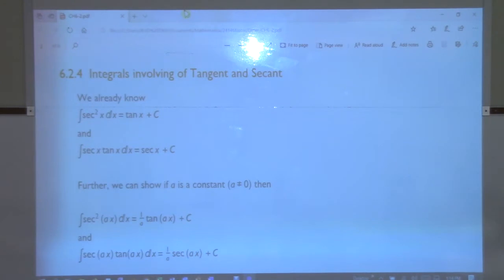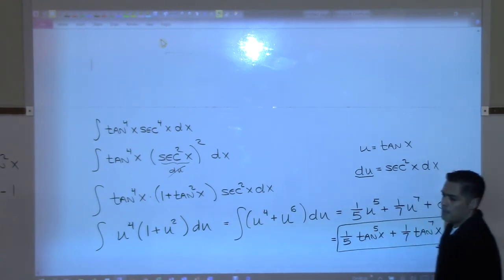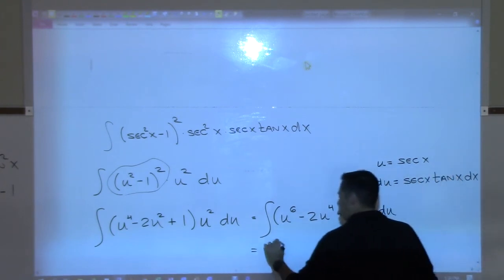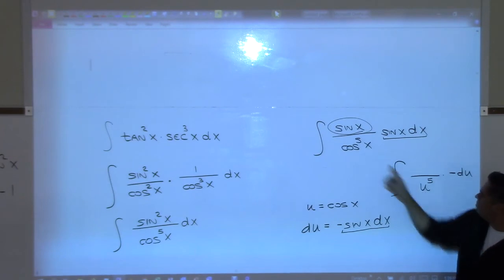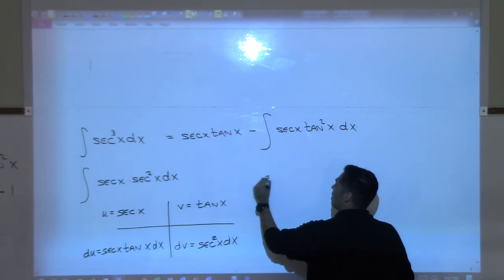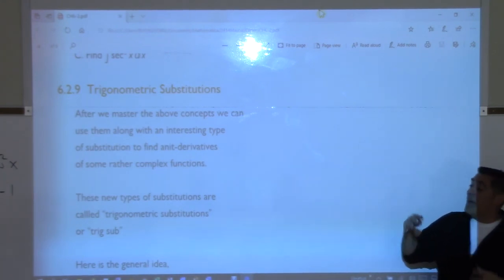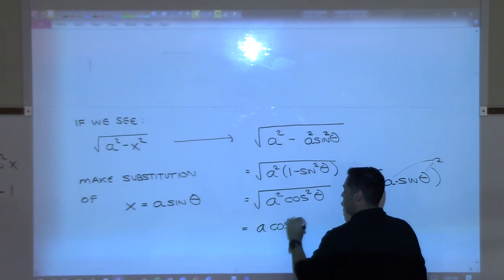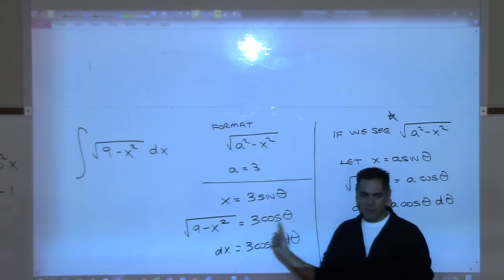2414 2/6/20 part1